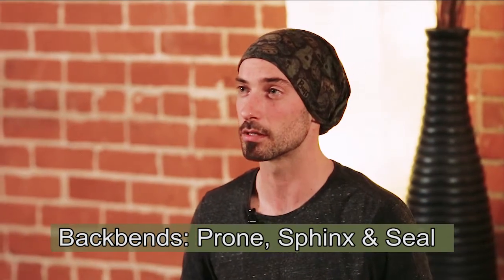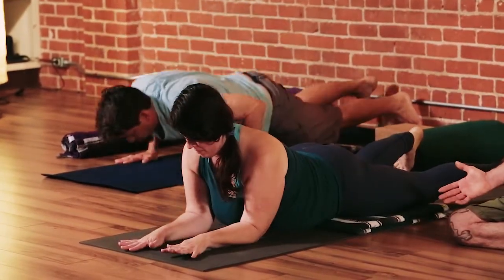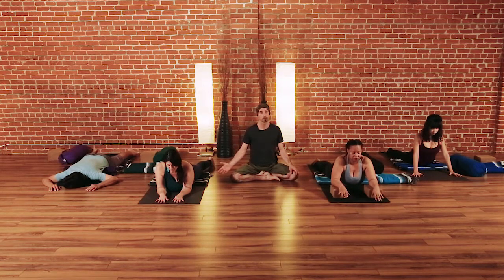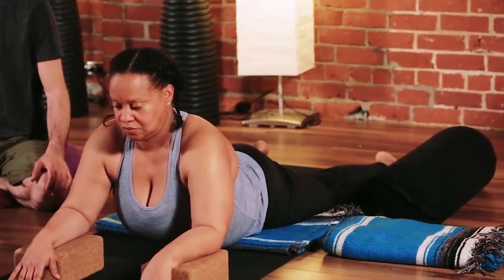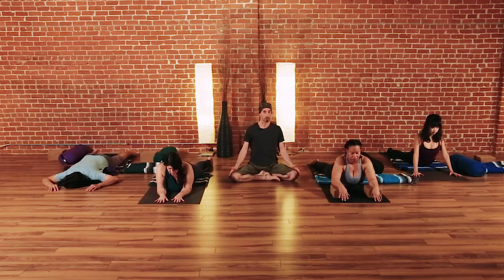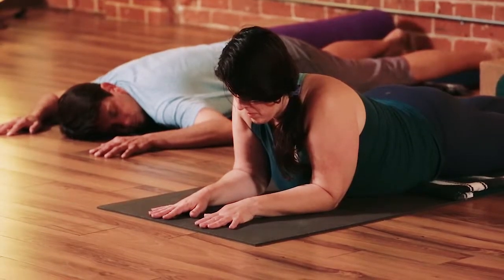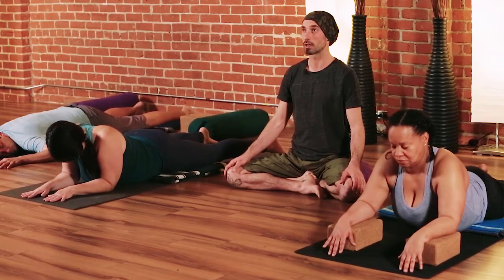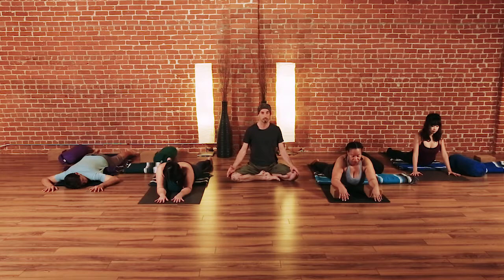Yin Yoga for EveryBody Ch 5: Backbends: Prone, Sphinx & Seal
Yin Yoga for Everybody offers breath work, meditation, pose modifications and variations including the use of props and the wall to accommodate you into a shape that fits your unique body.